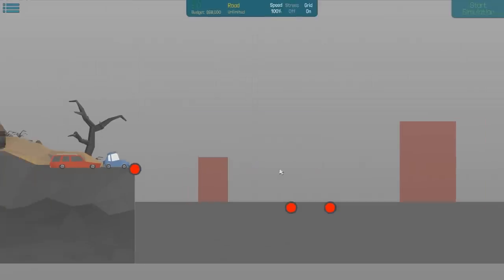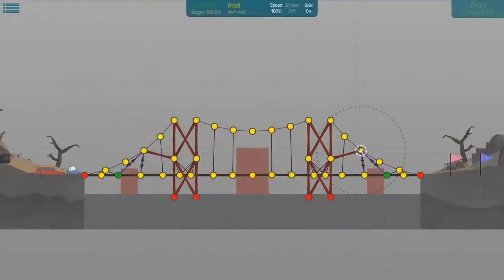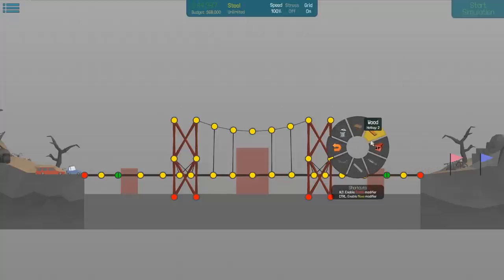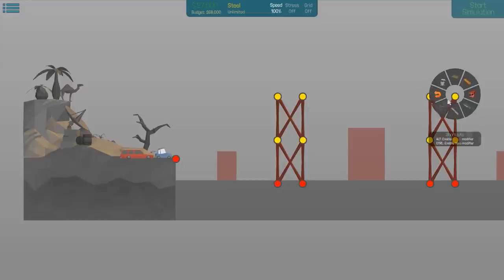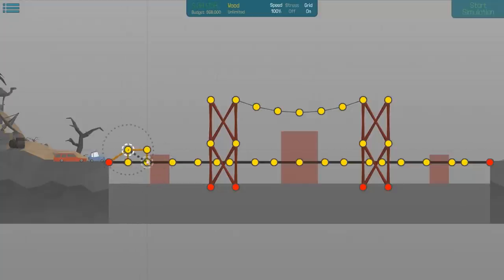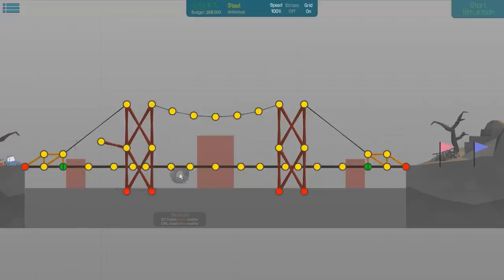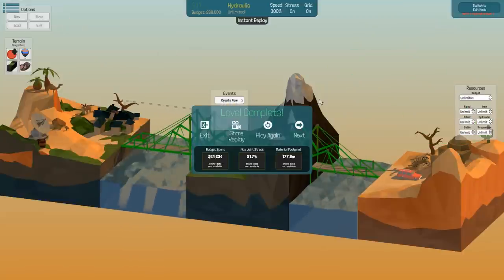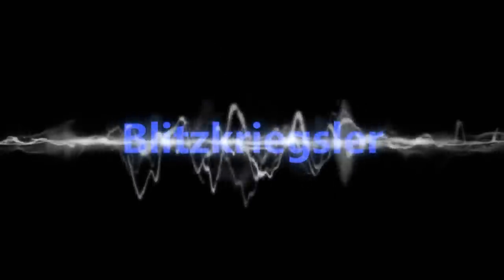Poly Bridge - Ep. 6 - The Final Bridge! - Let's Play - Preview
Welcome to a Poly Bridge Let's Play Series! Poly Bridge is a bridge building simulator with a polygon art style!

Unleash your engineering creativity with an engaging and fresh bridge-building simulator with all the bells and whistles. Enjoy hours of physics-based puzzle solving with the 60+ levels and then jump in the Sandbox to create your own bridge designs and puzzles.

Lots of work was put into the physics of the game and the result is an accurate and consistent simulation, which also gives you access to loads of different building blocks, including hydraulic pistons to create shape-changing and moving bridges, suspension bridges, cable, steel, iron, and more.

Enjoy hours of bridge-building fun with loads of levels to solve, ranging from simple light car bridges to multi-deck draw-bridges and jumps, just to name a few! Levels get increasingly challenging from the engineering aspect and restrictions are also imposed on the resources you can use to build your bridge.

What would an awesome bridge-builder game be without an equally awesome Sandbox? Go wild and create the most complex bridge the world has ever seen, and if you're feeling like it publish your design online as a puzzle level on the Workshop for everyone to try and solve!

Download hundreds of extra levels from the Workshop!
The most original and fun bridge designs that are submitted will be featured, making it easier for you to find the ones that are worth the challenge.

Share your designs by saving the animated GIF of your bridge in all its glory (or failure!) and save it locally, upload it to the Poly Bridge Gallery and/or share it on Twitter! All submissions are tagged to make it easy to find a replay for a specific level, even for Workshop items, so you can see what solutions other players are coming up for your submitted Workshop item, how cool is that?

Special Thanks to the developers for the press download.

Outro is created using a template from Raven Pro Design.